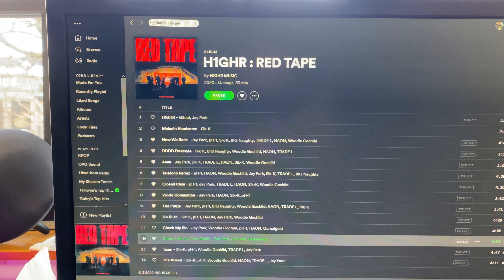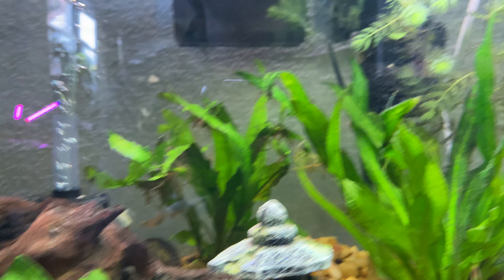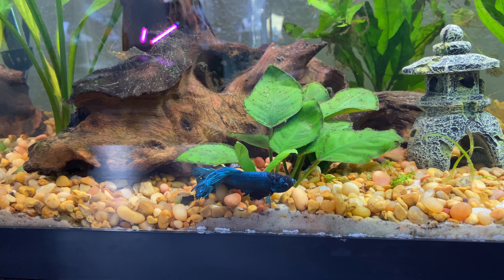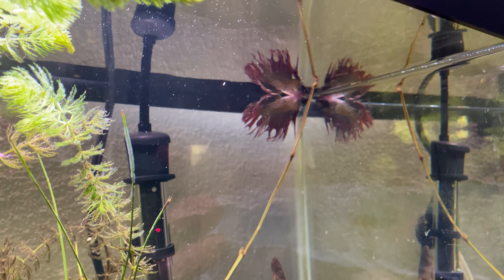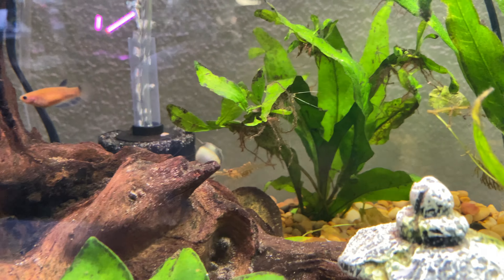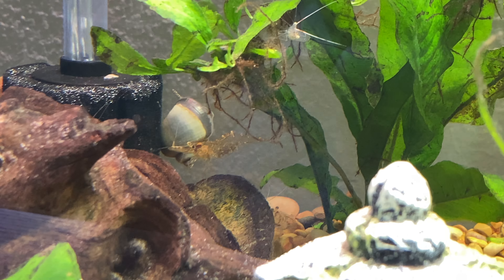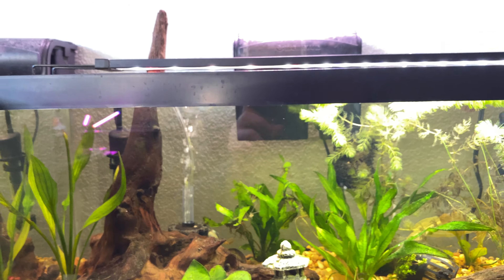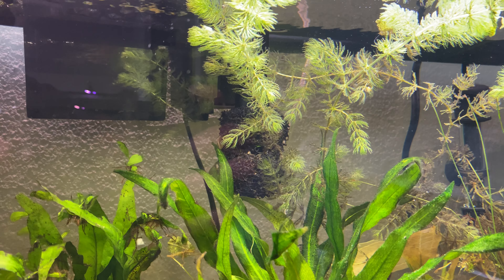*NEW TAIWAN BEE CARIDINA & EXOTIC SNAIL BREEDING TANK SETUP* in 4K!!! 🦐🐌🐠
Check out my 20 gallon long planted Crystal Red Shrimp breeding aquarium!!! Bettas and Snails!